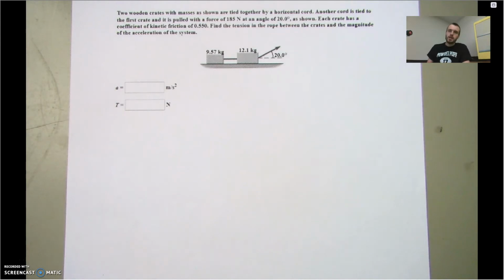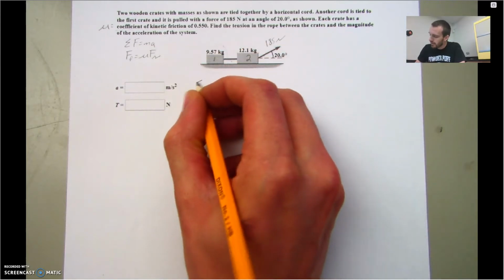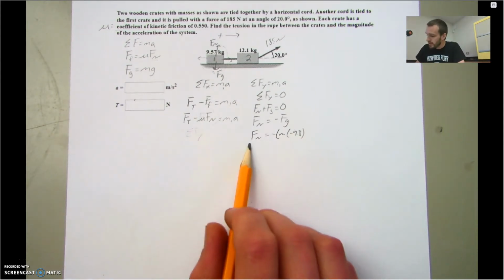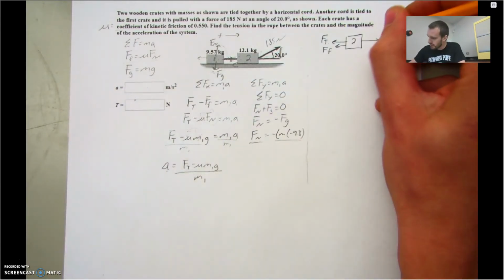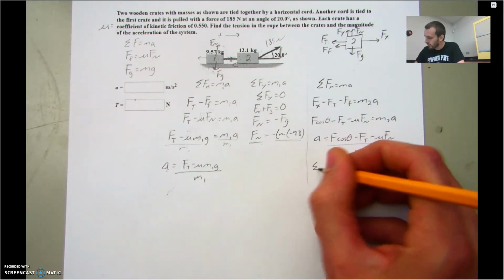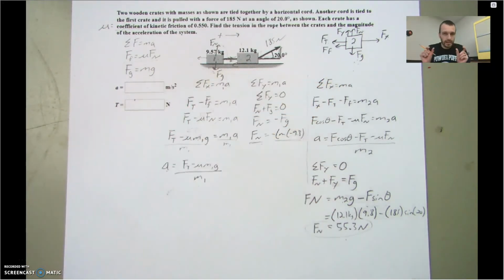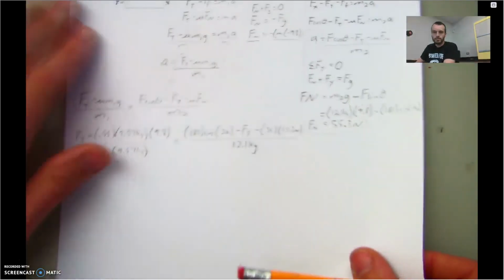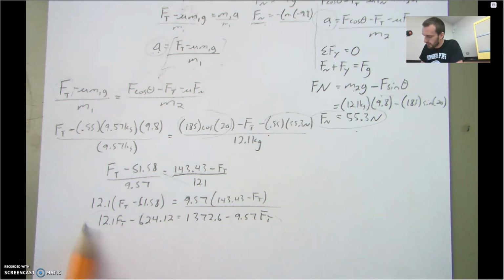AP Physics 1: Unit 2: Dynamics_example_2Blocks_Tied pulling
Step by step on how to solve "pulling 2 blocks tied together problem."